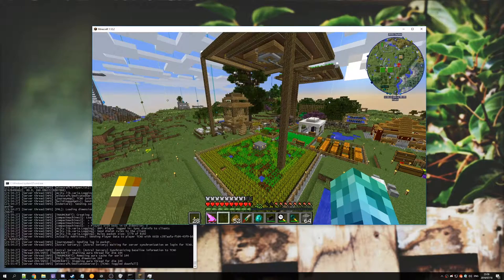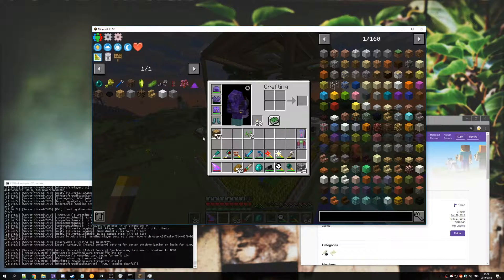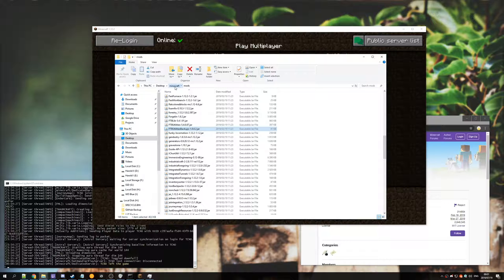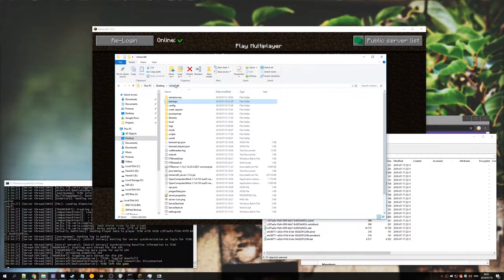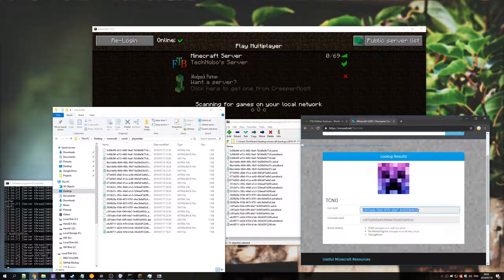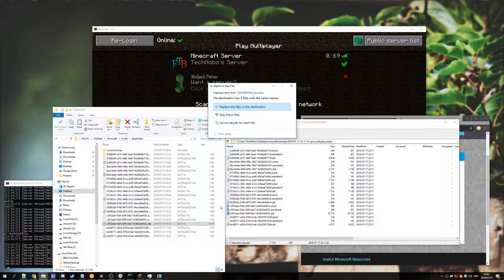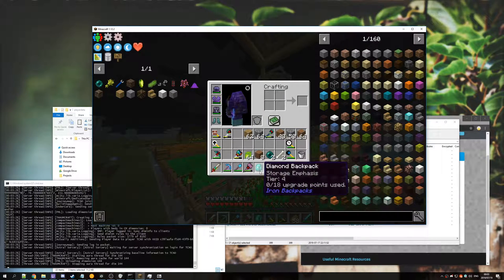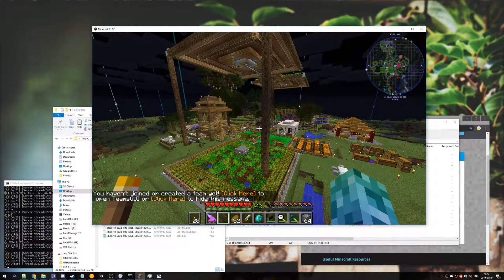How To Rollback Modded Inventory [FTB / Twitch] ANY VERSION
Most top-rated modpacks contain this mod, and it can be an absolute live saver when you need it. When and if you find yourself without items, you can always pull back a previous backup. Most good modpacks have this already set up with some sort of backup happening every few minutes to hours on the server's side.

Timestamps
0:00 - Introduction
0:15 - Check for plugin
1:08 - Finding backups
1:47 - Restoring data
2:48 - Demo